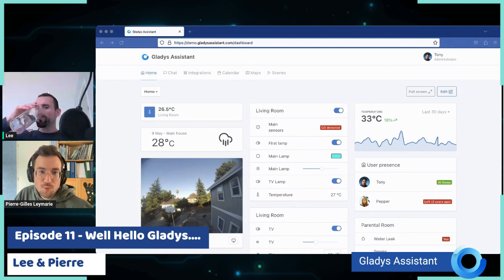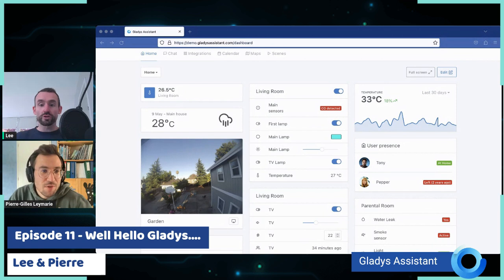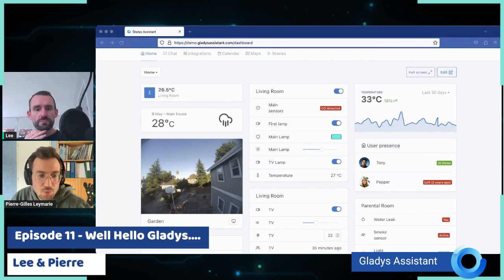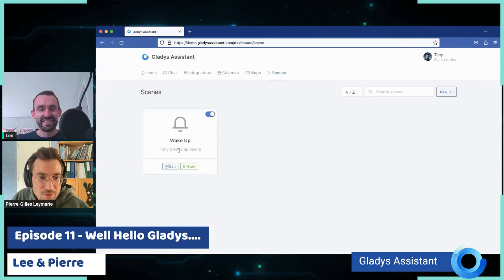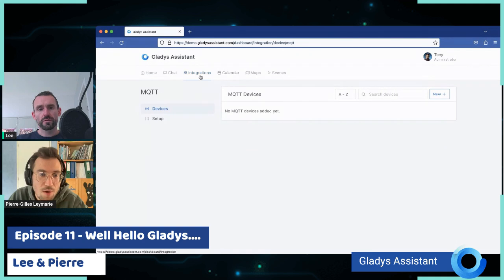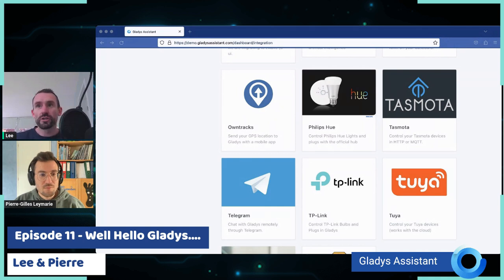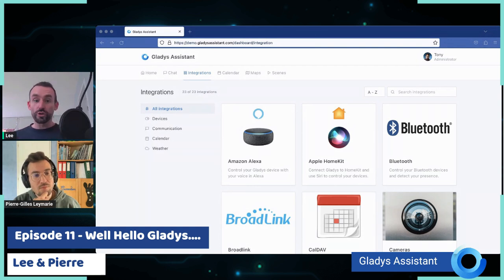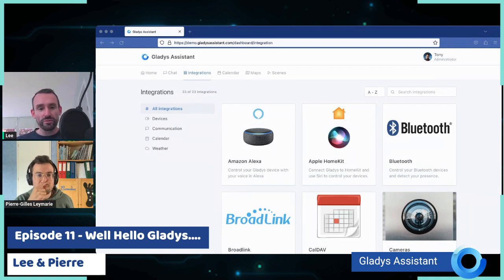Episode 11.....Well Hello Gladys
In this episode I sit down and talk to Pierre from Gladys. A privacy first, open source home assistant.